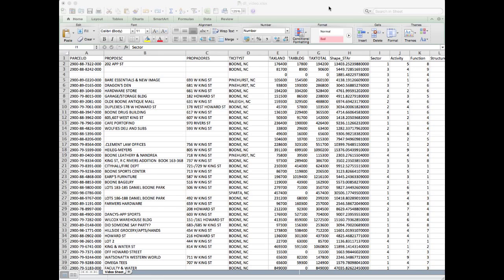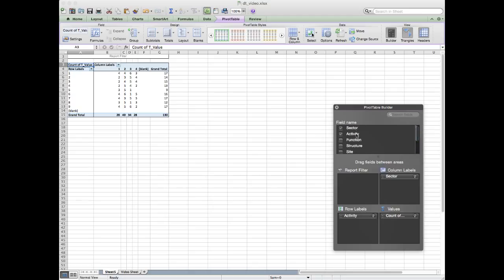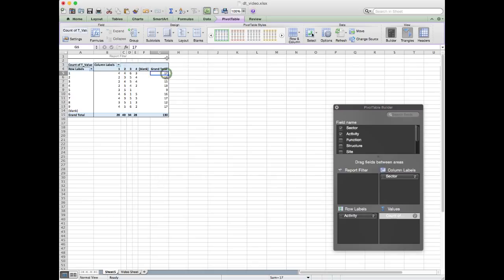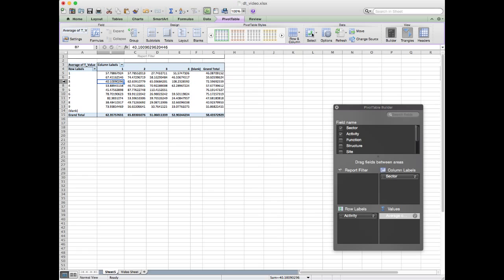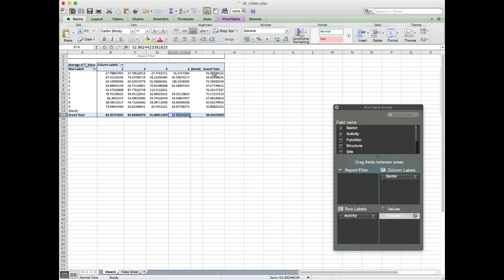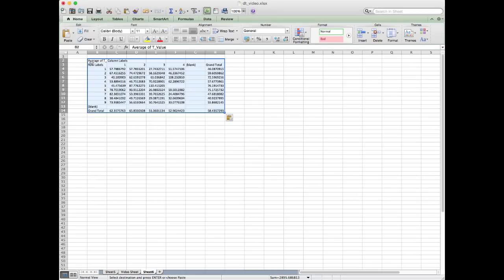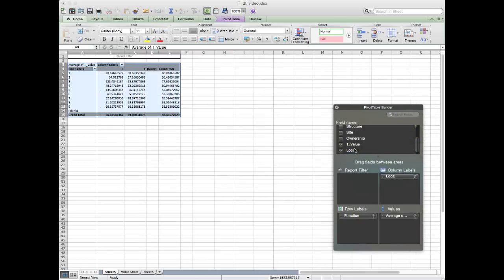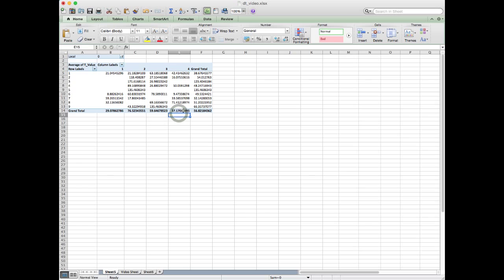Pivot Tables in Excel